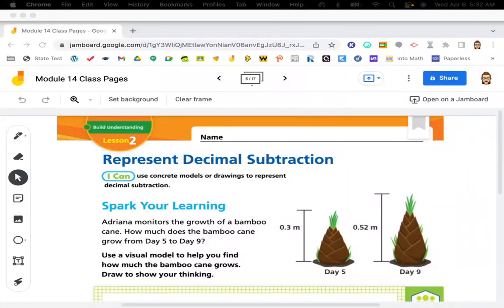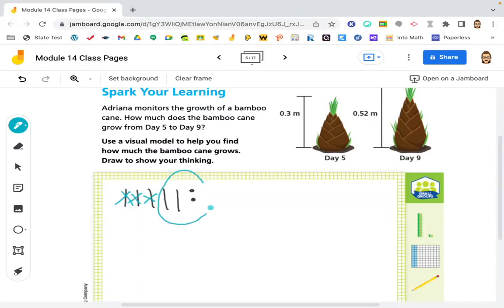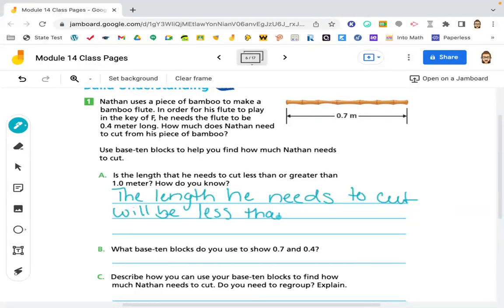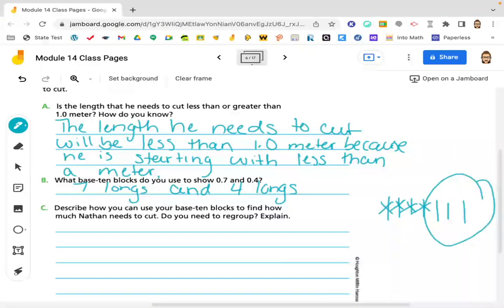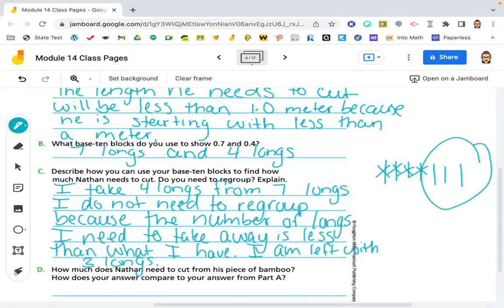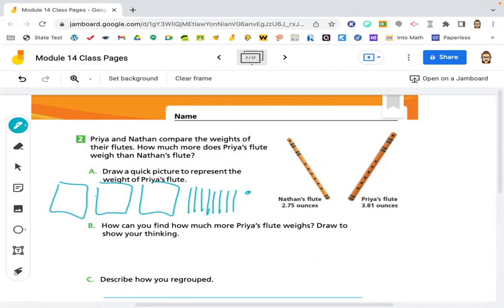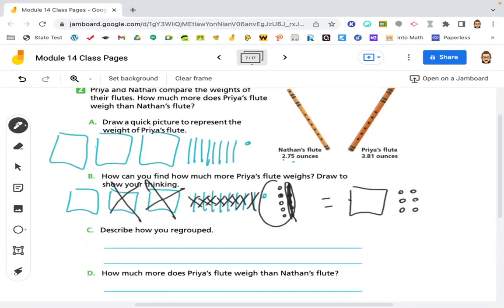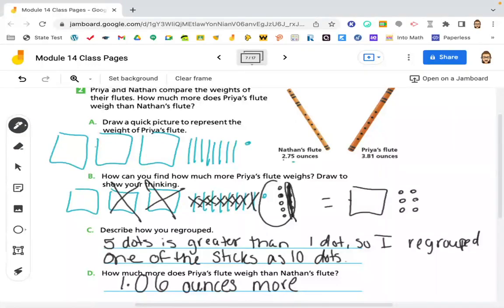5th Grade Into Math Lesson 14.2